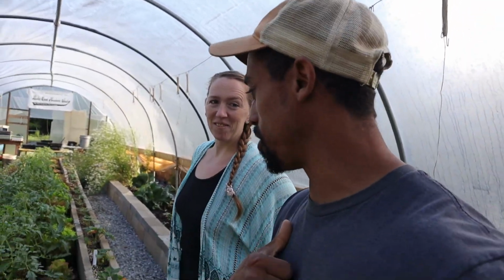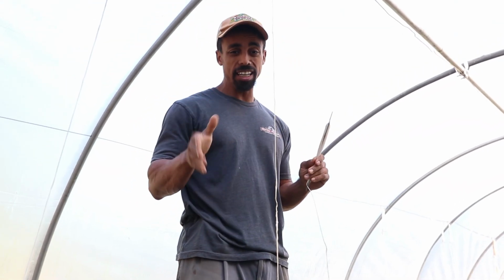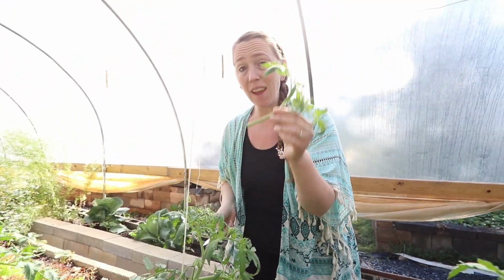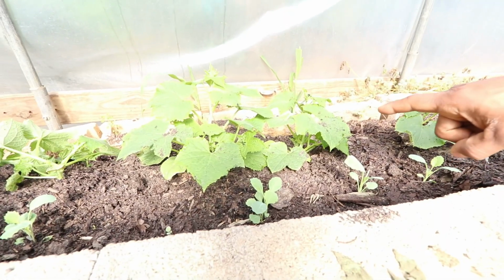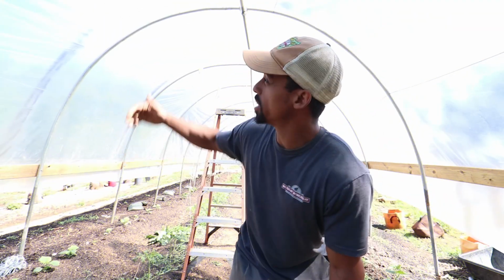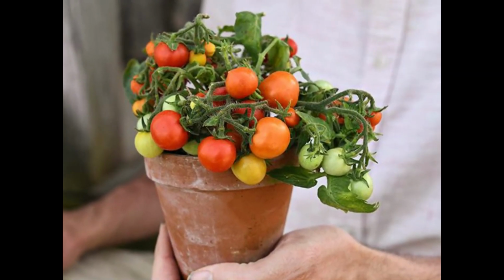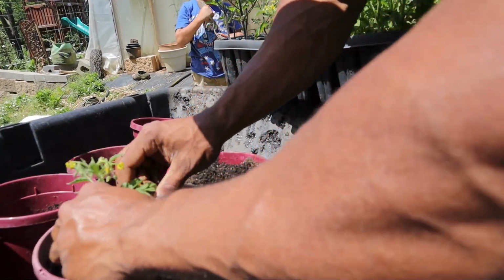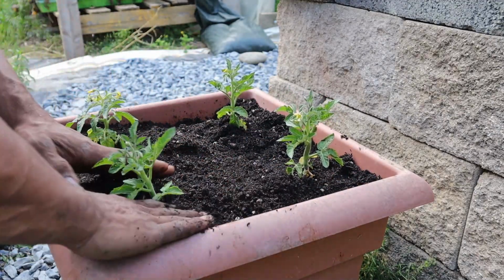CRAZY ways I am growing TOMATOES in our Garden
Limited tickets left for the Homesteading Life Conference!!

HEALTHIER LIVING
Alexapure – The Best Water Filtration

Tap Score | Independent Lab Water Testing For Home & Business

Mike - @The_Fit_Farmer_
Lacie ~ @Yurt.Momma